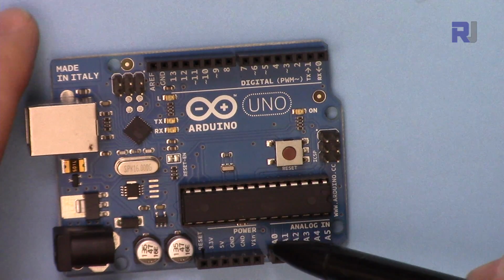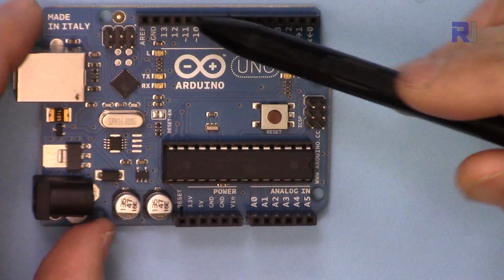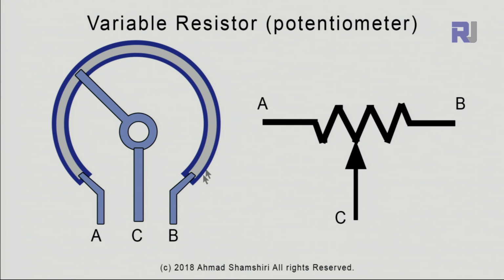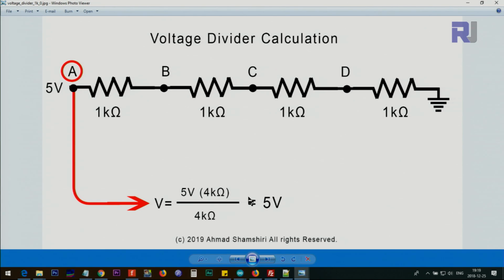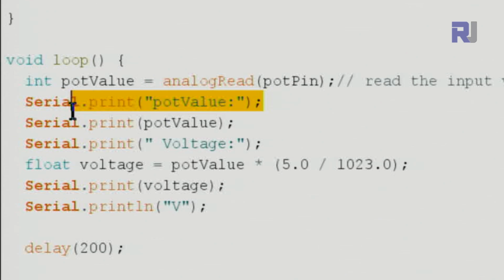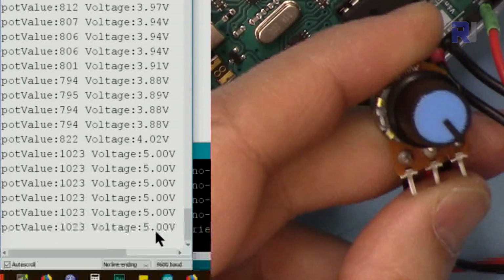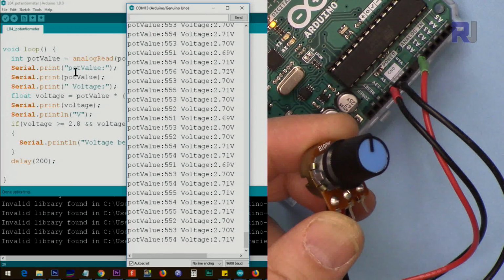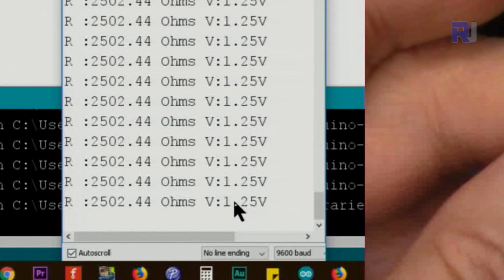Lesson 10: Using Potentiometer reading voltage, Analog and Digital - RJT564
We first learn the difference between Analog and digital. Then we learn what is Potentiometer and how to measure DC voltage with Arduino and the how to find the value of resistor.

Banggood or UNO board

00:00 Analog, Digital
03:34 Potentiometer or variable resistor
06:15 Type of potentiometer
07:45 Voltage divider
10:10 wiring explained
11:02 Code explained
14:13 Demonstration: Reading voltage
15:42 Taking Action based on Voltage
18:52 Calculating unknown resistor value